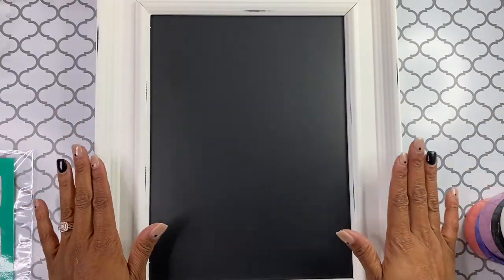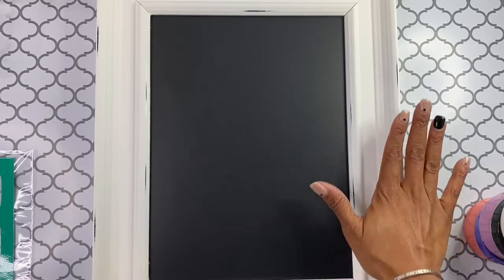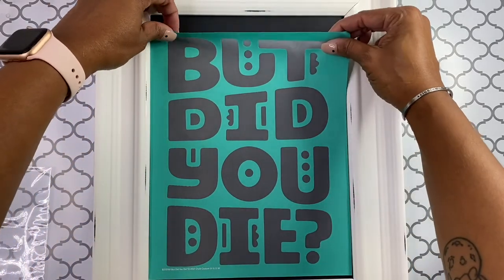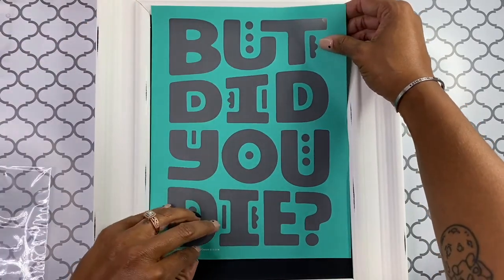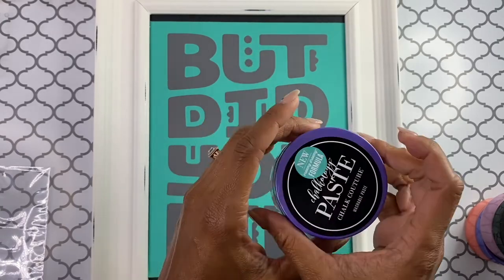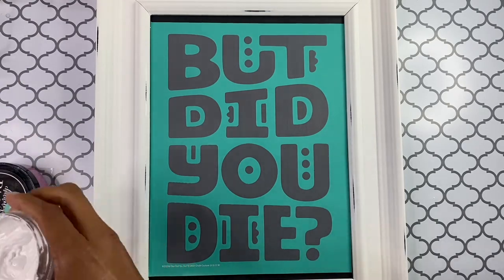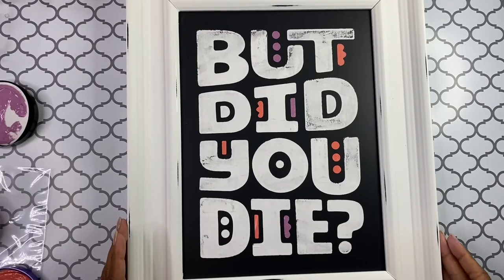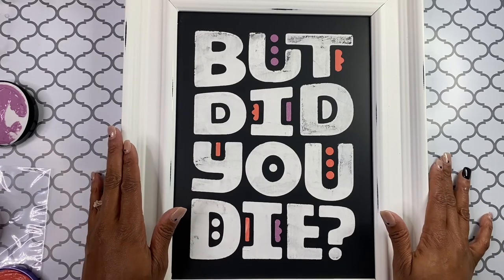Chalk Couture Demo | But Did You Die Transfer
Thank you for visiting my channel today!  I absolutely love demonstrating and designing beautiful projects with Chalk Couture products.  Be sure to check the link below so that you can get the items that you need in order to create this piece yourself.

Chalk Couture:
So excited to share this fun DIY craft with you! Here is the link to my group

Here’s my website if you’re ready to start crafting now!